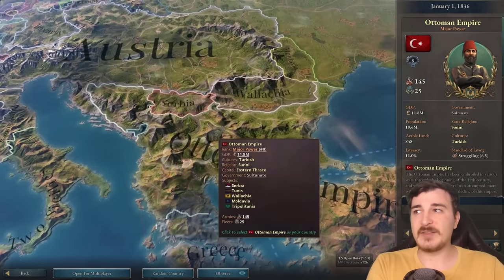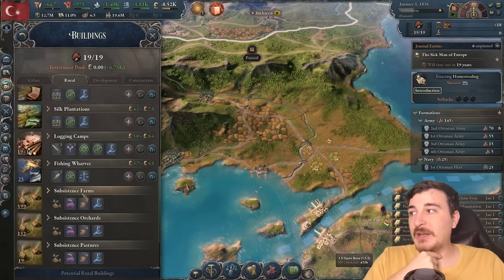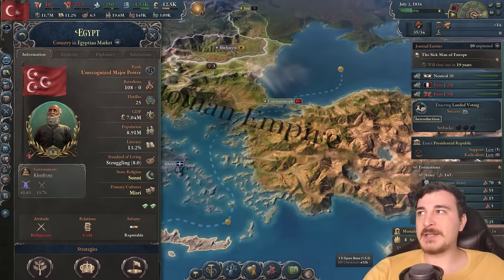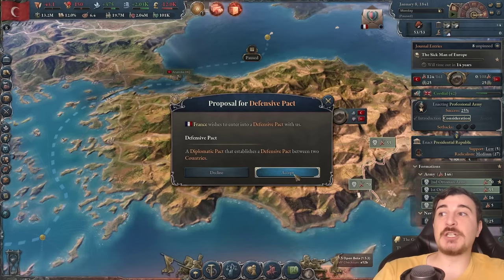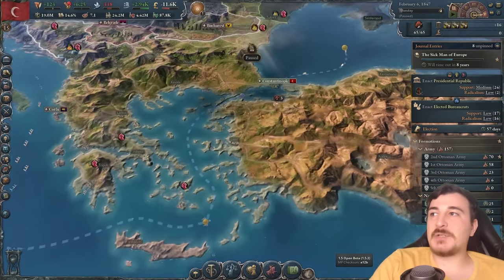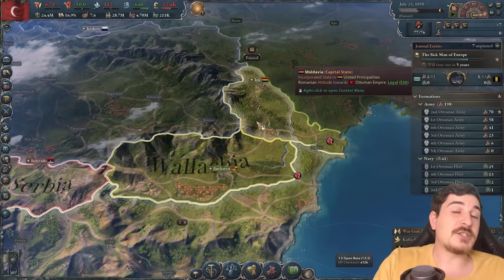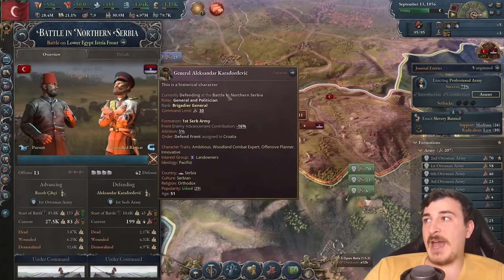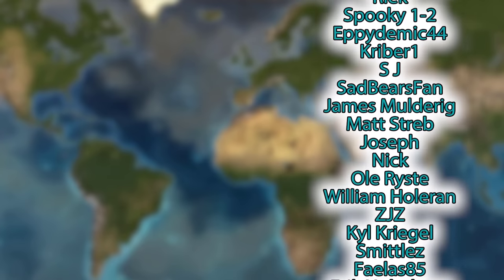MASSIVE Military 'Rework' REVIVED The Ottoman Empire in Victoria 3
Victoria 3 Ottoman Empire absolutely came back strong with the new 1.5 military changes as the true most powerful nation in victoria 3 !

Victoria 3 is a grand strategy games published by Paradox Interactive. This is an unofficial video, not endorsed by Paradox Interactive. 1.5 Military 'Rework' REVIVED The Ottoman Empire in Victoria 3 Using 1.5 Military 'Rework' To REVIVE The Ottoman Empire in Victoria 3